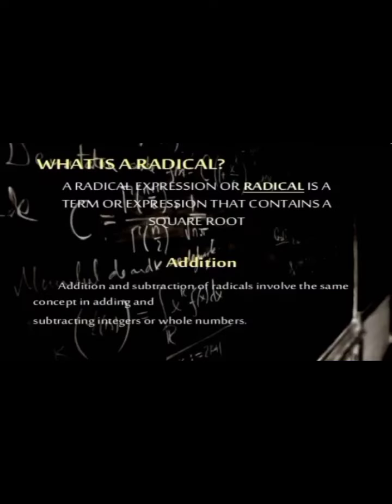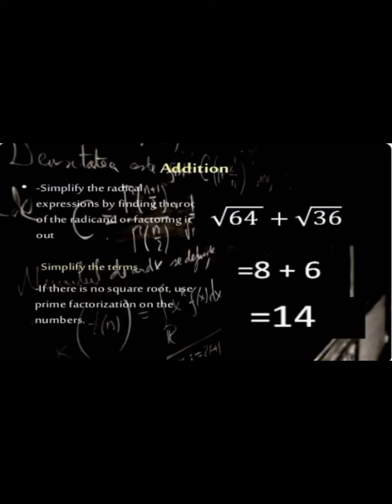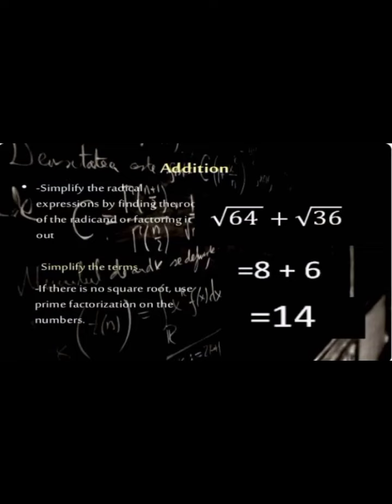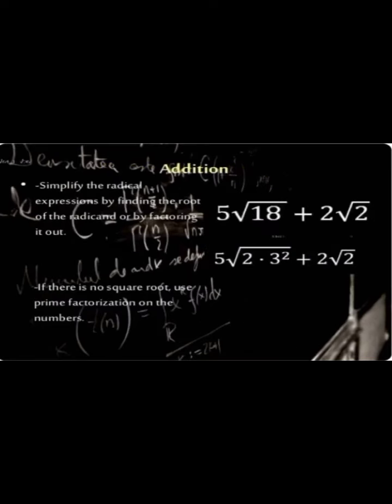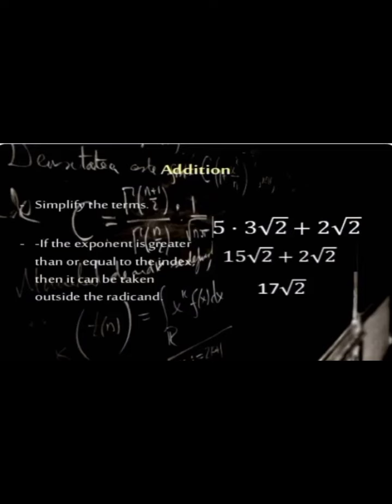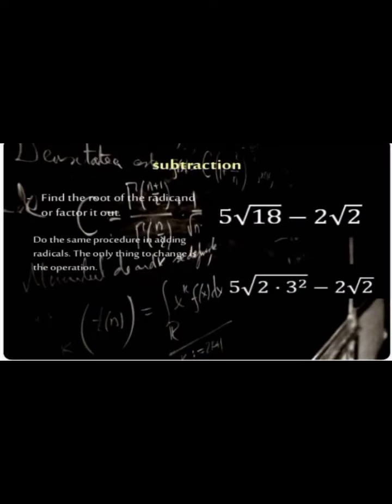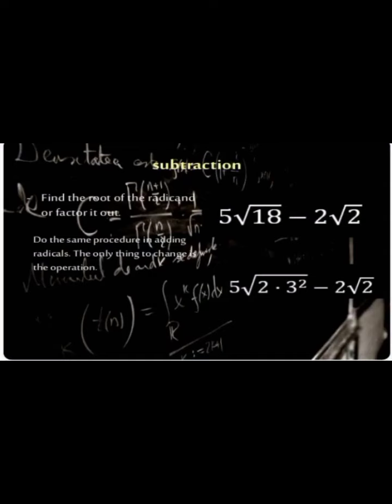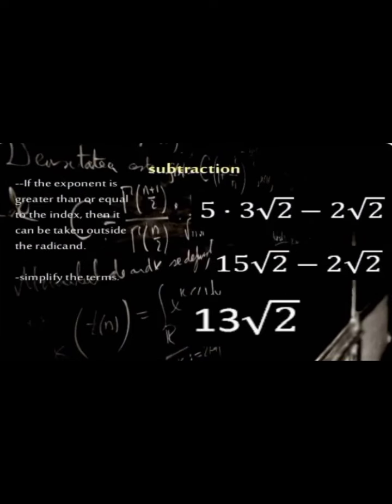Addition and Subtraction Radicals